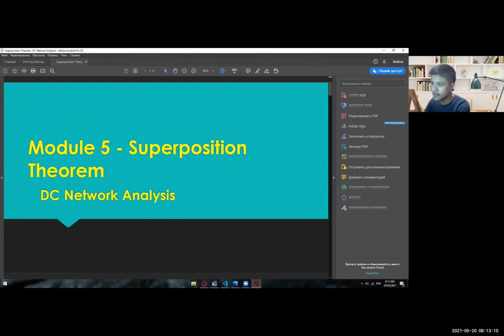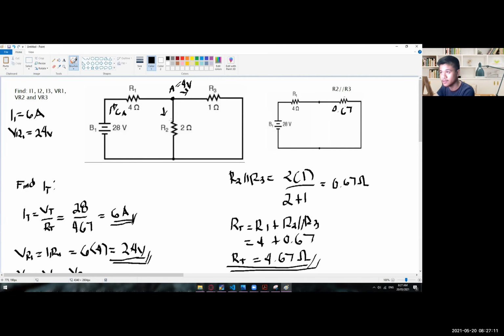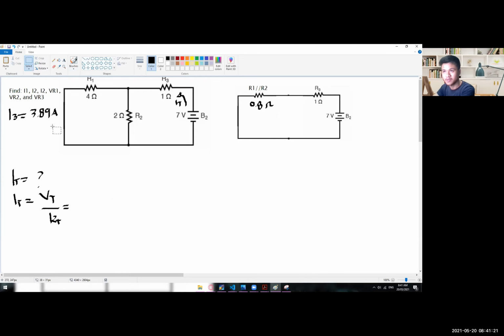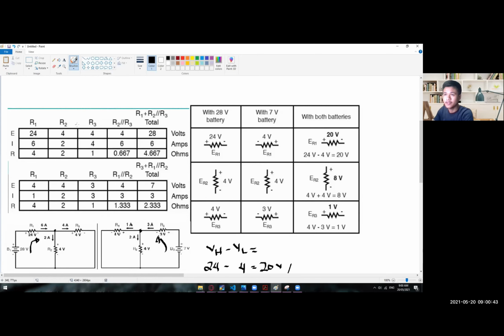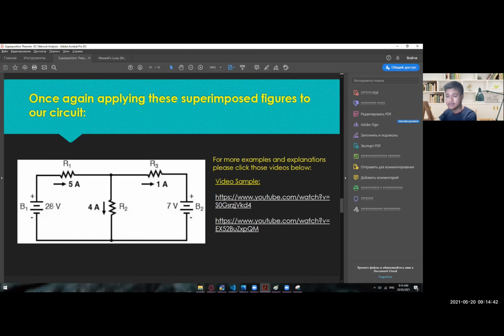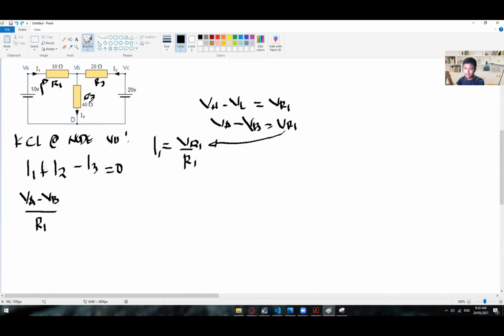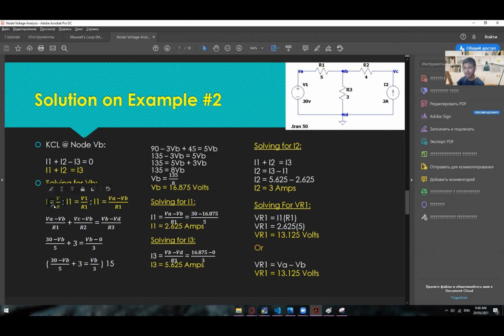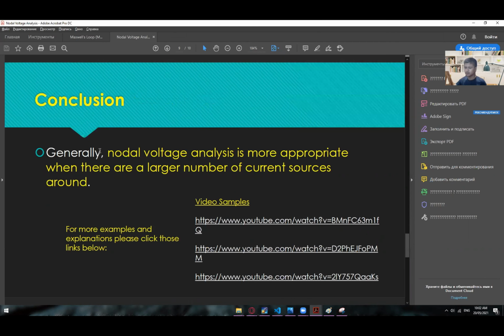Superposition Theorem and Nodal Voltage Analysis